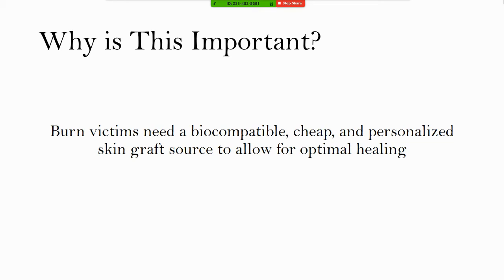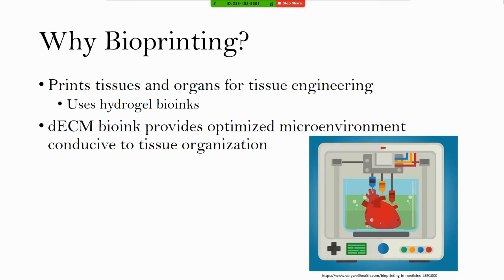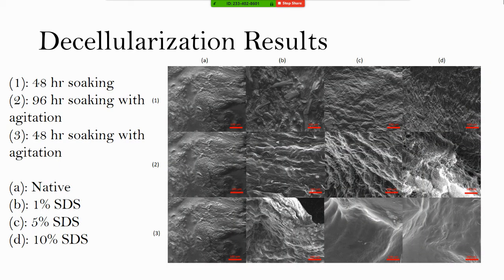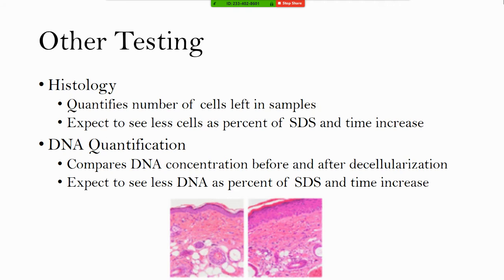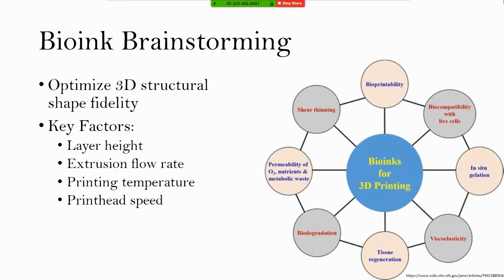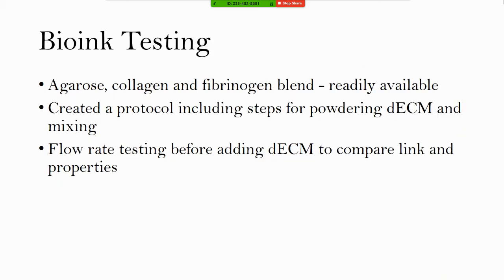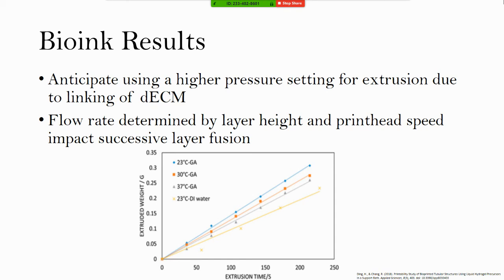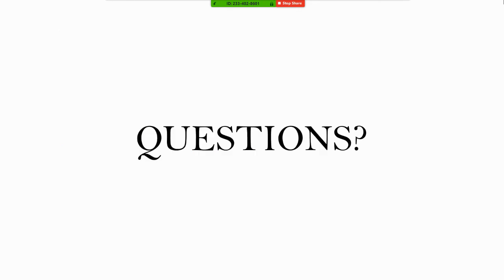Burn Victim Bioink - LTU BME Senior Design 2020